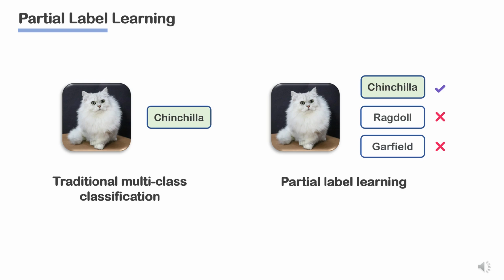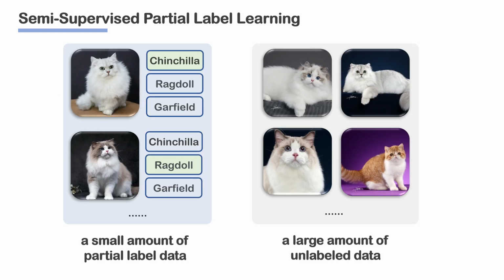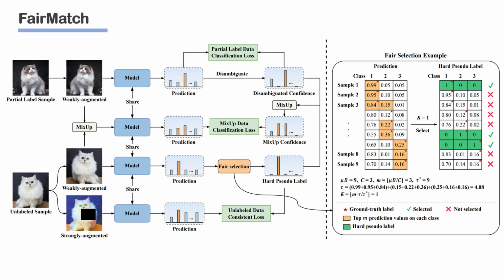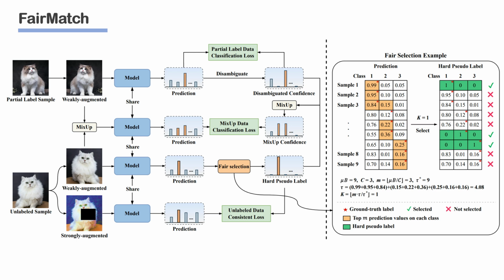KDD 2024 - FairMatch Promoting Partial Label Learning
Jiahao Jiang